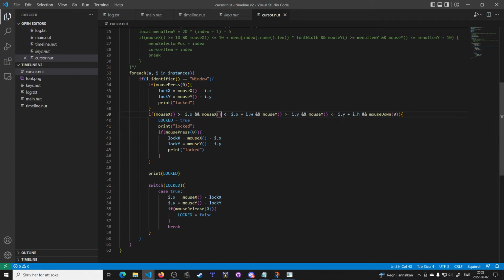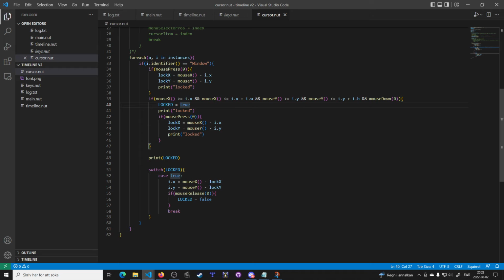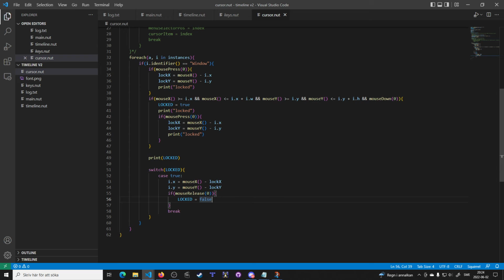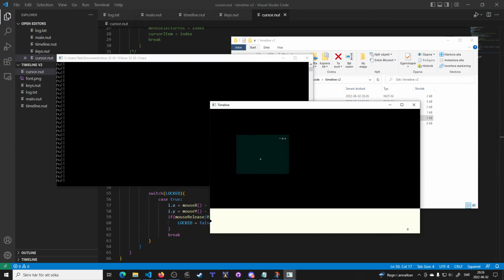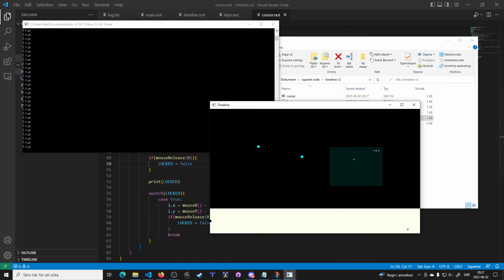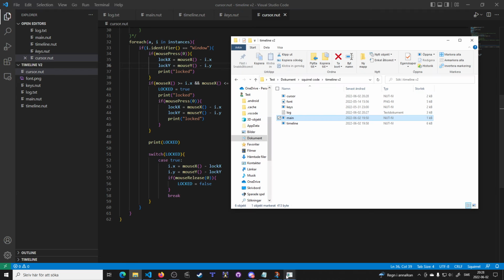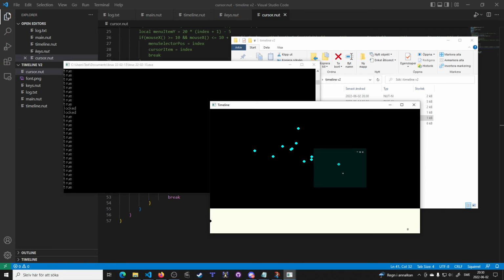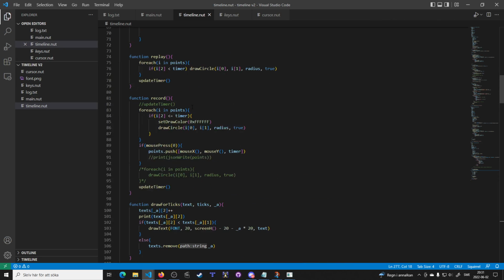Squirrel Requires a Runtime Environment and a Pillow to Scream in Part 2: Probably a Brux issue.